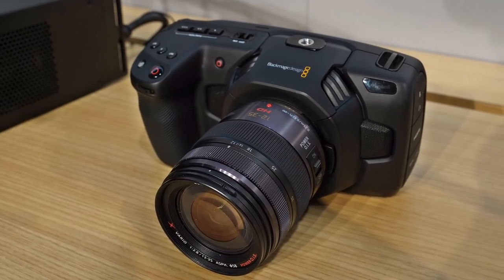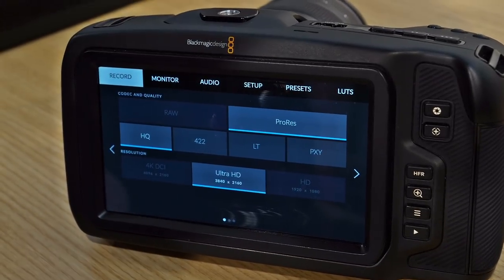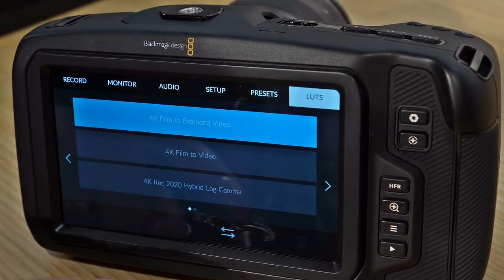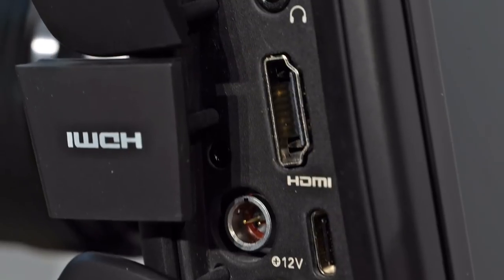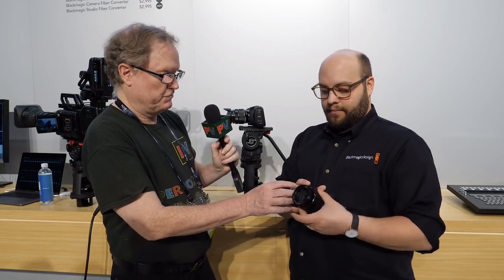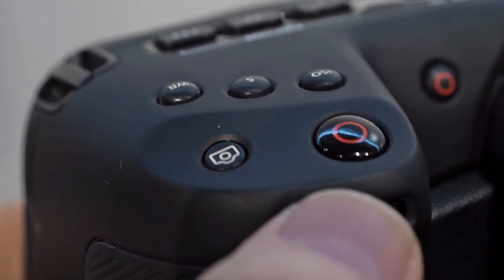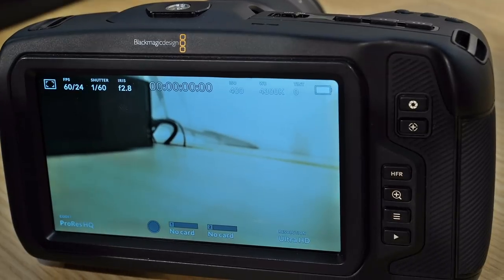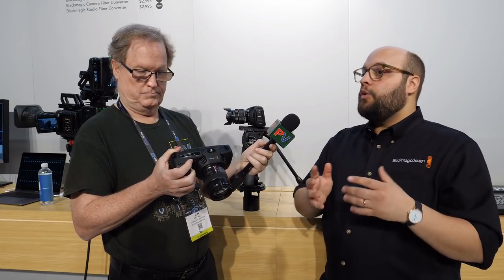BlackMagic Pocket Cinema Camera 4K, Detailed Interview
Interview with Jason Druss from BlackMagic who with Alan's help provides you all the arguments you need to provide to your second half on why you absolutely must preorder this gorgeous camera.